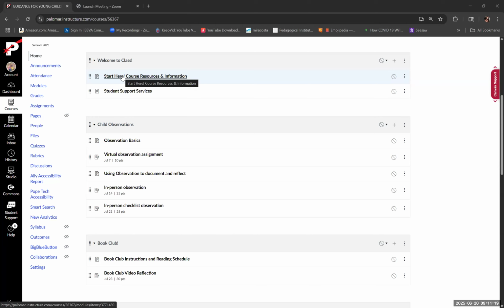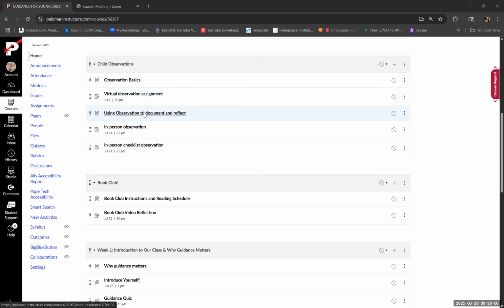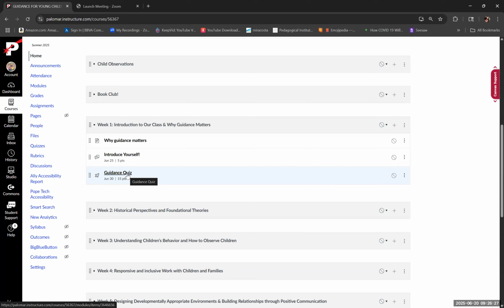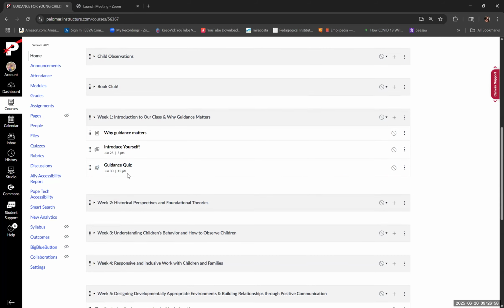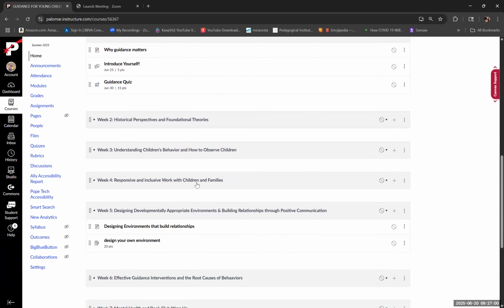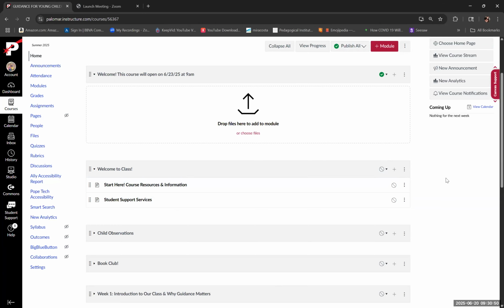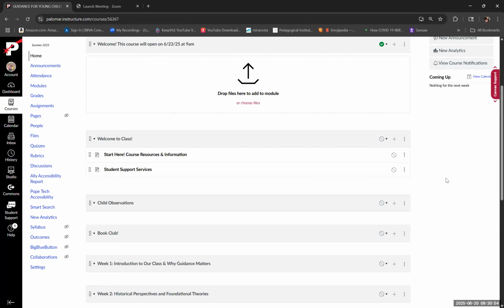104 summer guidance video